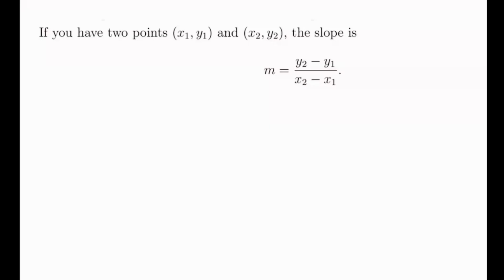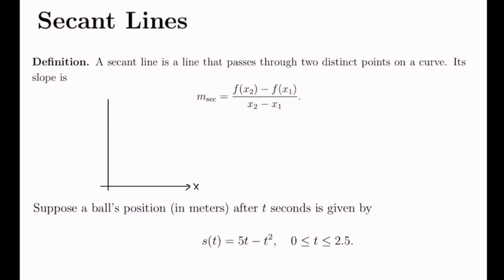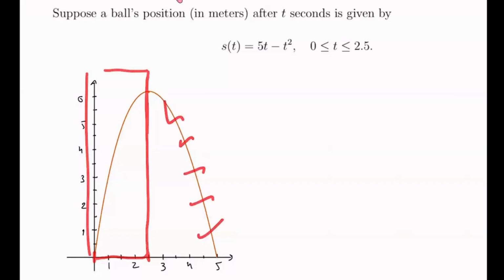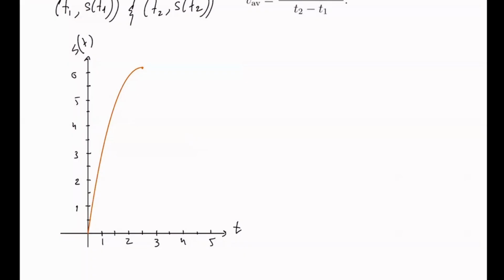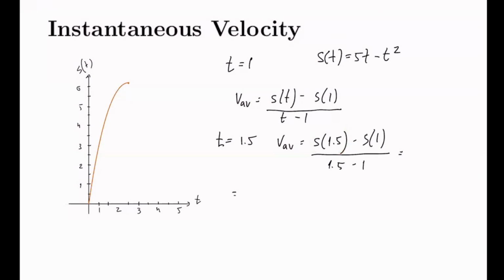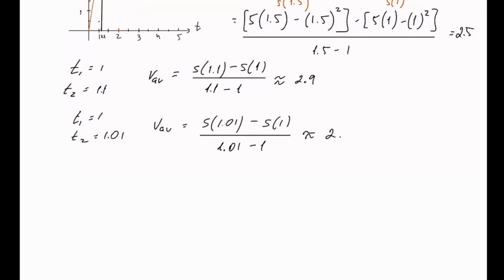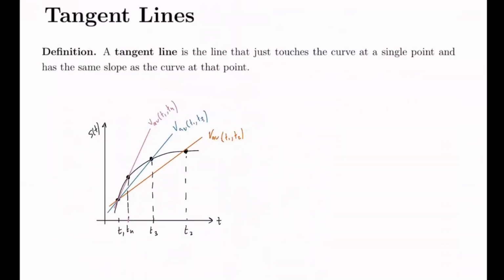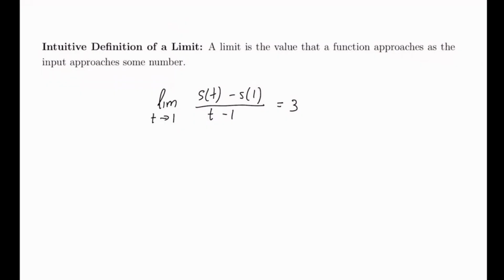Section 2.1 Intro to Limits